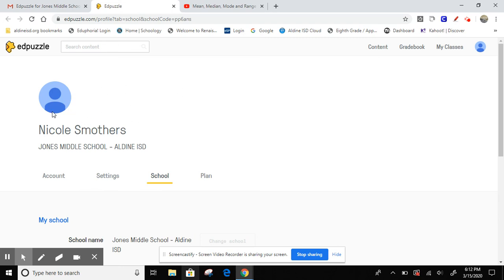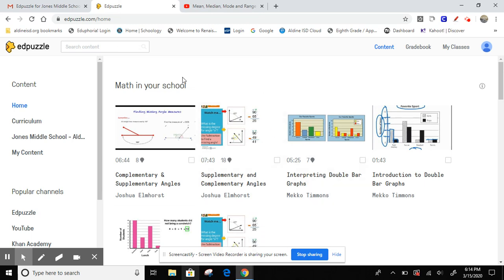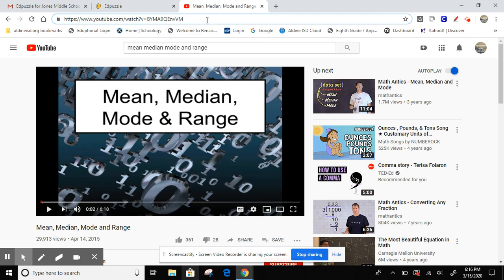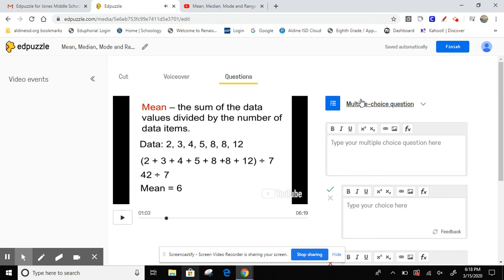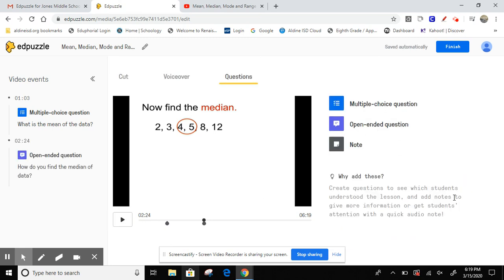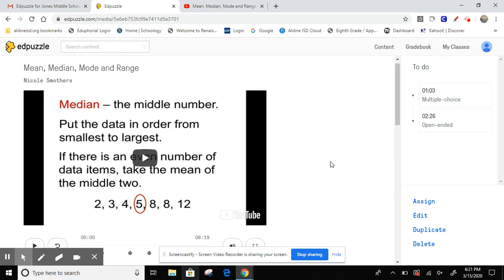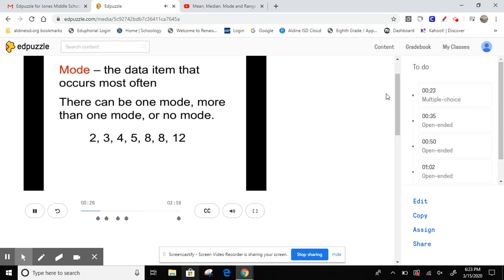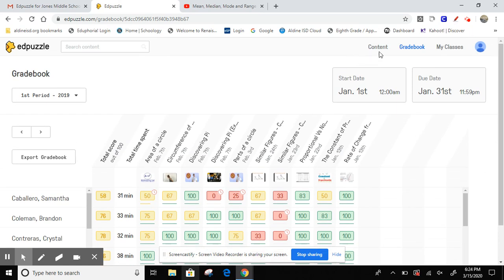How to Edpuzzle!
In this video, Mrs. Smothers explains how to add, edit, and assign videos using Edpuzzle.

The link she refers to at the beginning of the video was sent out in a email to Jones Middle School staff on Mar 15, 2020 at 9:10 AM. This link was used to automatically join our school's Edpuzzle

If you are not part of Jones Middle School, you can simply go and click the blue "Sign up" button at the top right of the screen. Follow the prompts to create an account. Once you have an account created you can follow the directions in this video starting at 01:28.